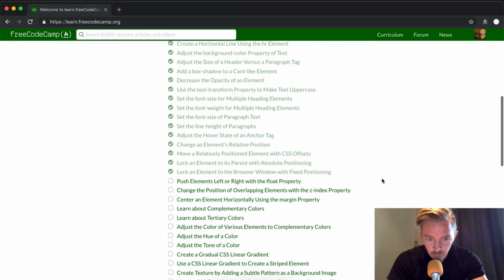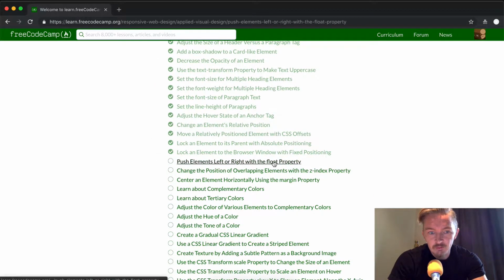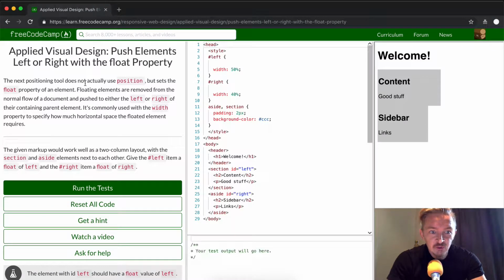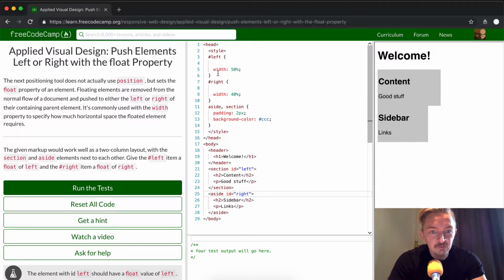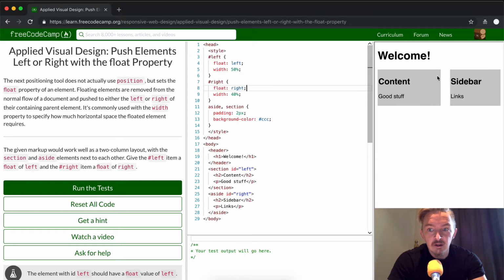Applied Visual Design - Push Elements Left or Right with the float Property - Free Code Camp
In this basic CSS tutorial we go over pushing elements left or right using the float property.